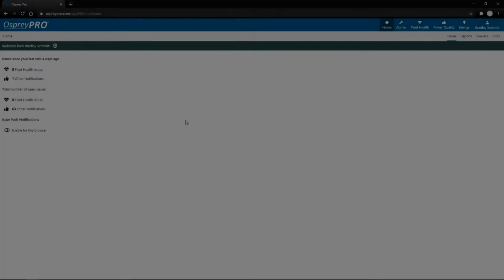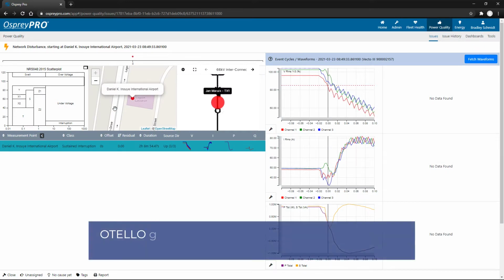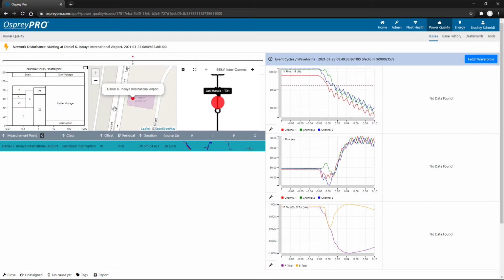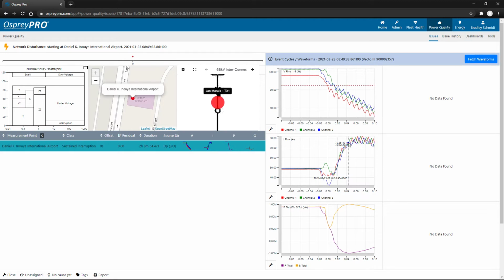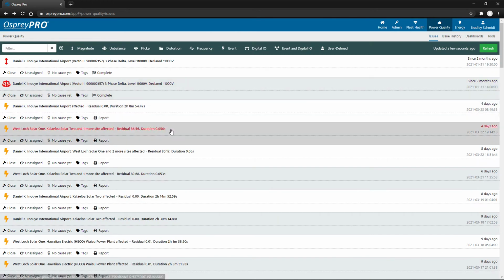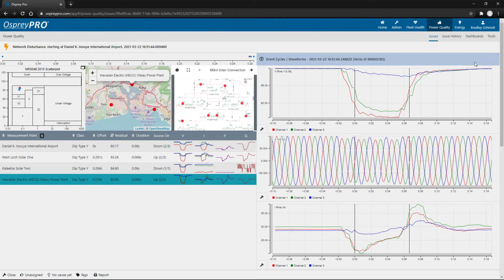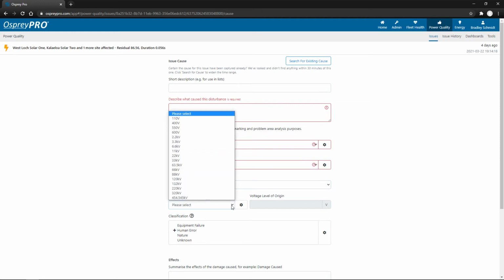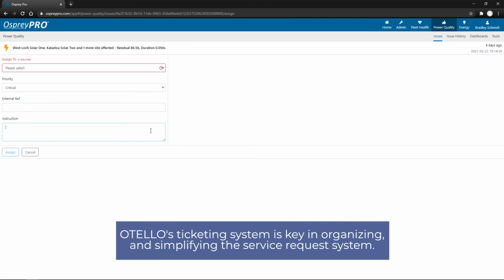VECTO Grid OS | How to view & manage electrical grid events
CT LAB is proud to announce the launch of a new identity to better reflect our mission and product line, and to serve our clients better. The change reflects how our clients already refer to our system: VECTO. Going forward we will be doing away with the OTELLO brand, and Osprey PRO will change to VECTO Grid OS. The flagship device is still the VECTO 3, and this will soon be joined by a family of devices developed to serve the full power grid monitoring value chain. for more information.

If you have a fleet of three to 400 devices in operation, you face the challenge of needing to analyse the tremendous pools of data that they produce. VECTO Grid OS helps solve this problem by combining the events that occur within a set time frame into a single incident.

In this video, you will learn: How to view and manage these events.
0:44 - The issues list
0:56 - The issue history tab
1:10 - A closer look at an event
2:29 - Fetch waveforms
3:06 - Multiple measurement event
3:39 - The source direction
4:17 - Annotating the incident & defining the event
4:53 - Ticketing system

VECTO System is a groundbreaking grid management system that monitors over 9 000 electrical parameters in real-time

The VECTO 3 grid monitoring edge-computers are installed wherever the grid interconnects. Electrical data is recorded, GPS time stamped to ~100ns accuracy and rated on each VECTO 3 device & streamed to the cloud.

VECTO 3 can scale across territories while offering significant insight from the individual device

VECTO Grid OS cloud platform delivers an unprecedented level of real-time insight into power performance, allowing your to See Your Electrical Power Grid Clearly.

VECTO Grid OS takes the guesswork out of managing electrical power systems. Gives comprehensive data to grid management, engineering, financial departments, and Energy Market traders.

VECTO System is the open standard for grid-wide, large-scale, comprehensive Power Grid data.